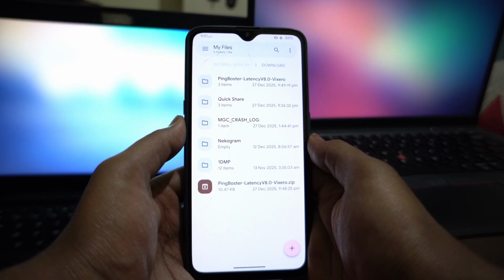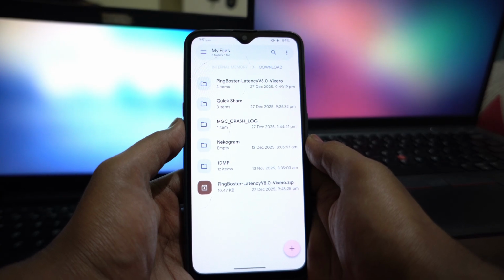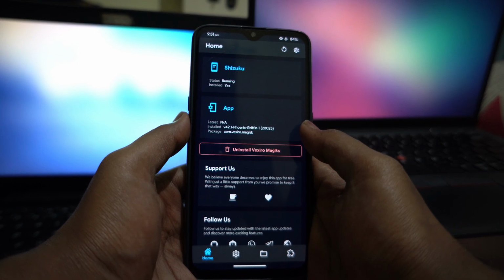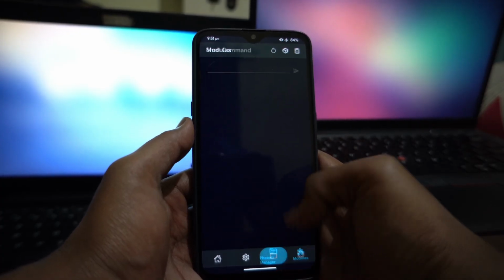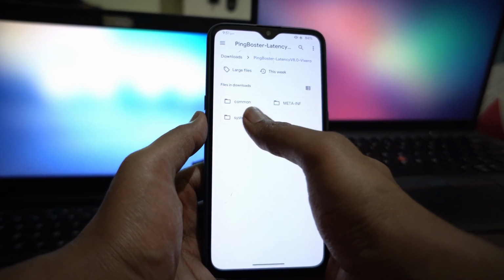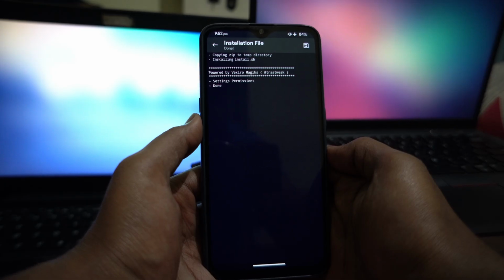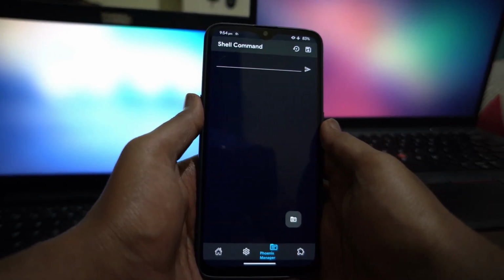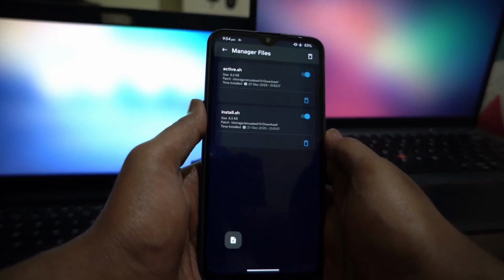Fix High Ping ⚡ Ping Booster Magisk Vexirox Module Install Guide 2025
Hey everyone! Welcome back. Today, I’m showing you how to permanently fix high ping and network lag using the Ping Booster Latency Magisk Vexirox module. 📶

If you are facing red ping in games like PUBG, Free Fire, or COD Mobile, this module helps stabilize your connection. I also show you how to fix the common "Select Zip File Only" error using the install.sh Shell Command method in Vexirox. 🛠️

📌 Important Notes: Make sure you have the Magisk Vexirox app installed and running before trying this. If the direct zip install fails, use the unzipping method I show in the video!